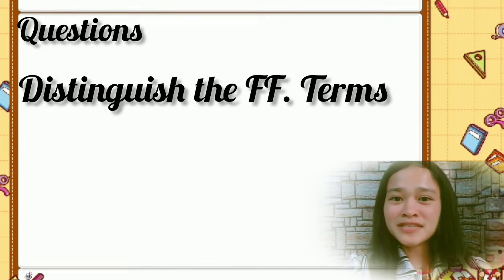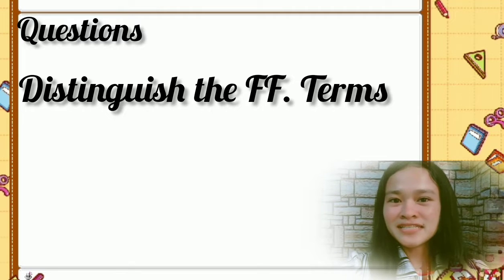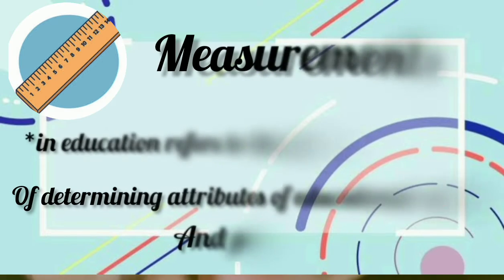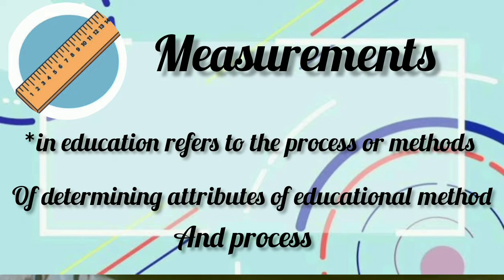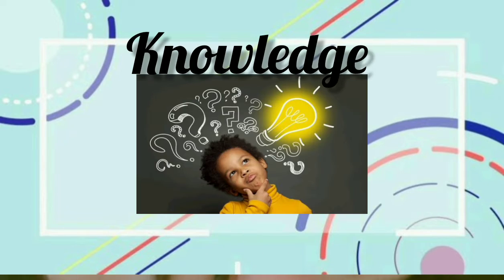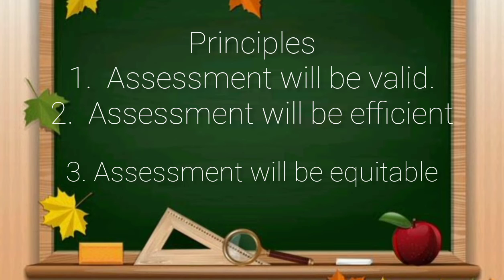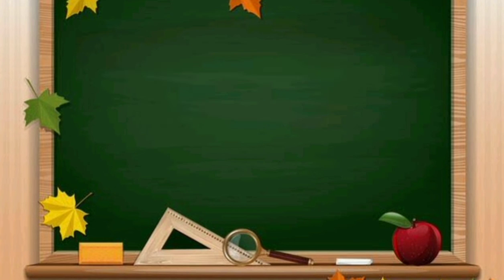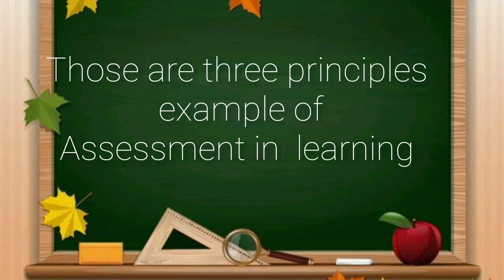moltimodal Presentation in fundamental of Assessment